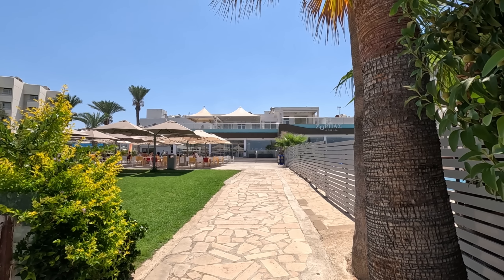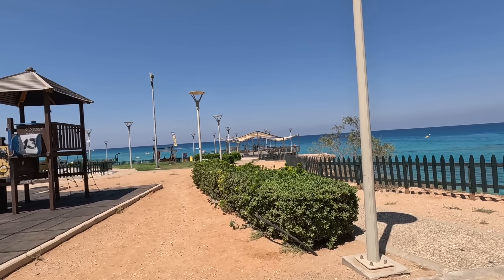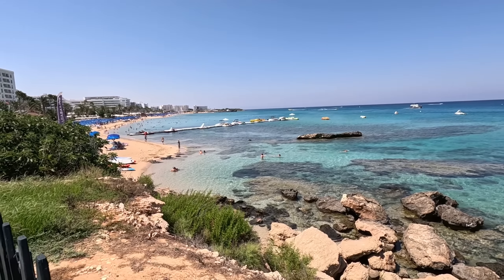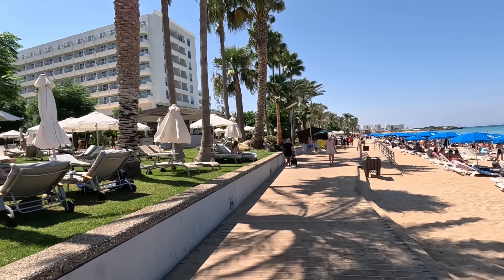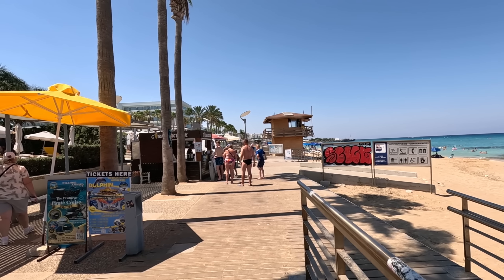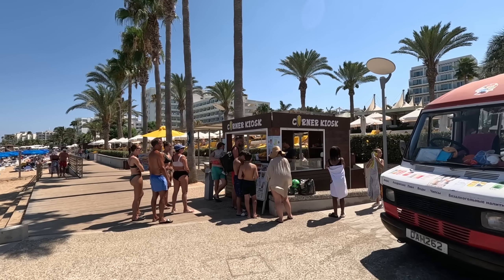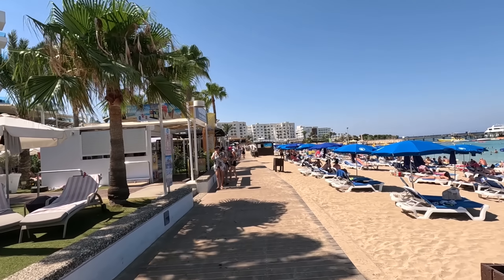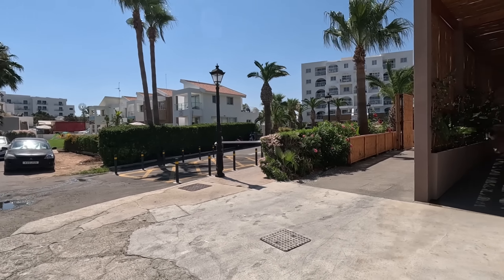Beach Walk from Fig Tree Bay to The Boat Pier - Protaras Cyprus.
Join George Cyprus Insight for a beach walk in Protaras Cyprus.

Looking for a long beach walk to do in Protaras Cyprus? Look no further! In this video, we'll show you a beach walk from Fig Tree Bay to The Boat Pier that's perfect for visitors looking for a scenic trip.

If you're looking for a relaxing beach walk to do in Protaras Cyprus, then look no further! This walk will take you on a scenic journey from Fig Tree Bay to The Boat Pier, and it's perfect for visitors who want to spend a day out on the water. Make sure to check out this video for more information about this beautiful beach!

Instergram cyprusinsight.